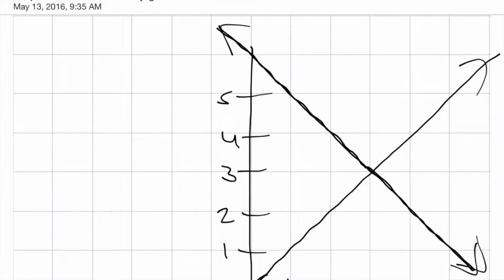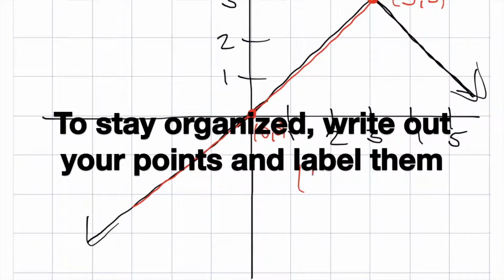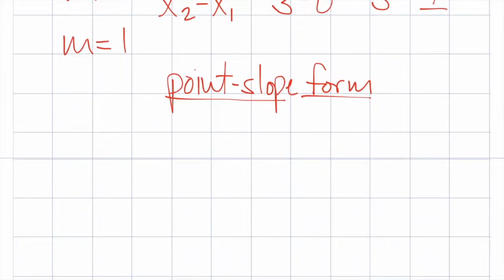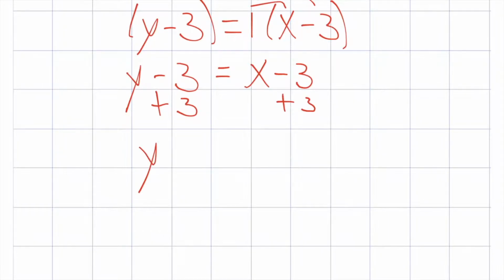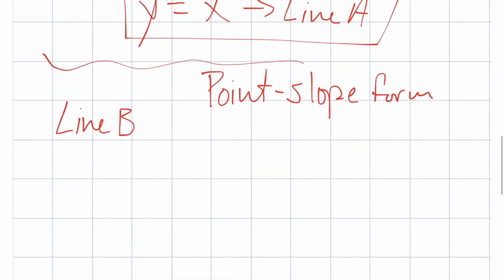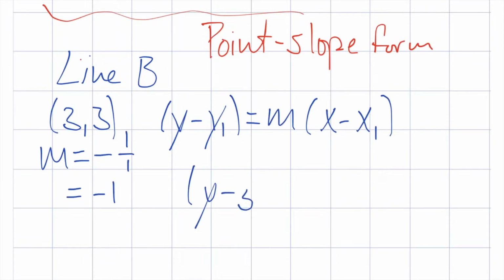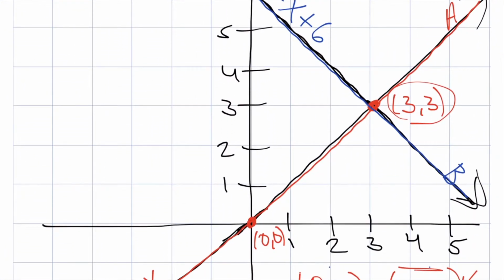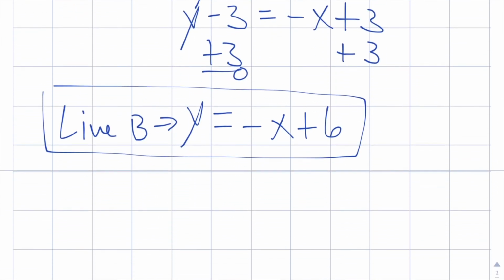Finding the equations of perpendicular lines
I did leave comments throughout the video, I hope they are helpful.